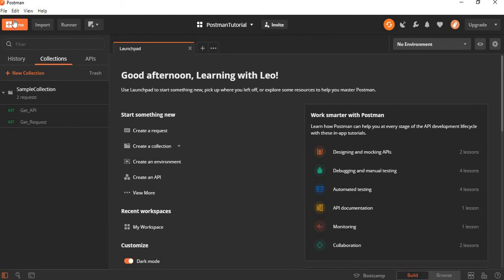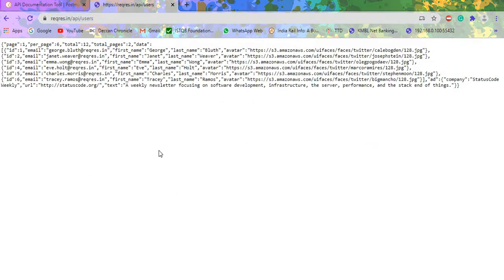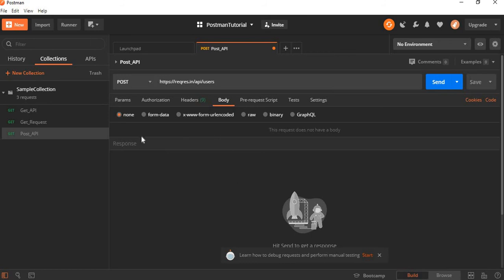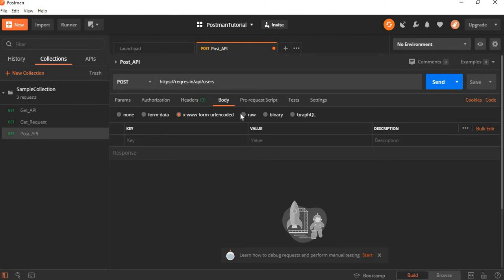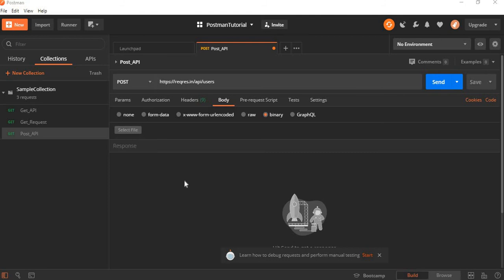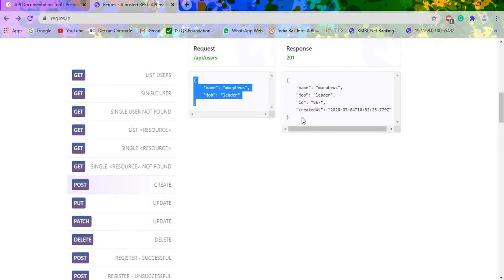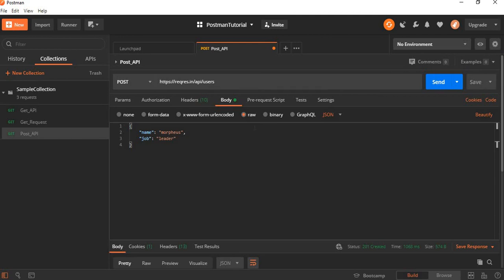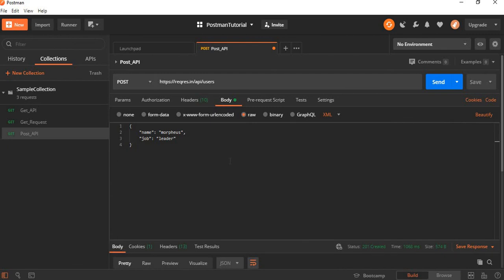Post request in Postman||API Testing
Hi Learners,

In this session, we are discussing the POST request n Postman.

Happy Learning :)

Leo 🦁